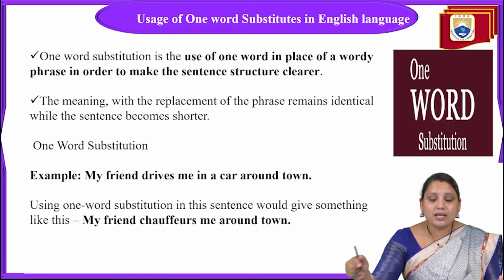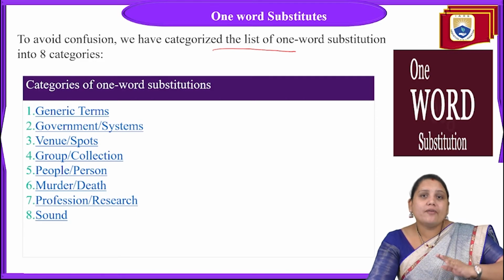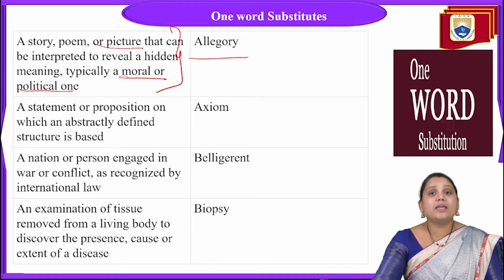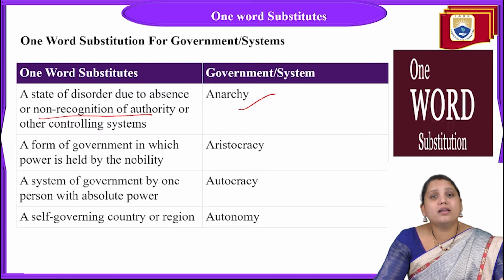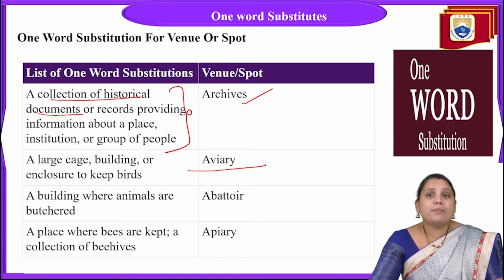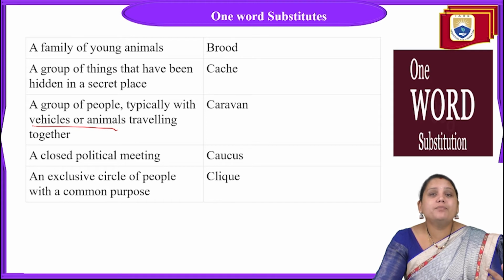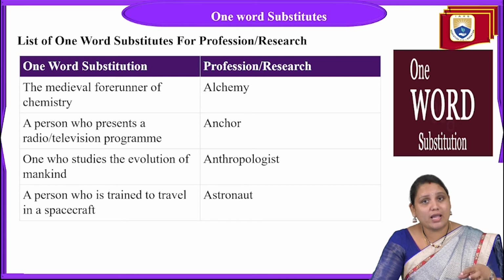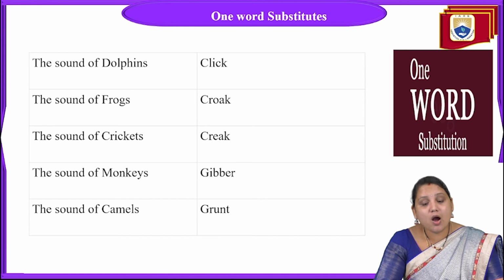Usage of One word Substitutes in English Language by Ms. S Veena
Usage of One word Substitutes in English Language by Ms. S Veena | IARE
Functional usage of One word Substitutes in English Language

Telangana, India.